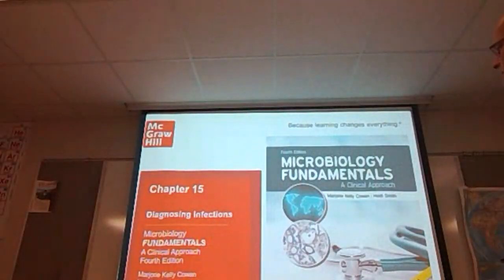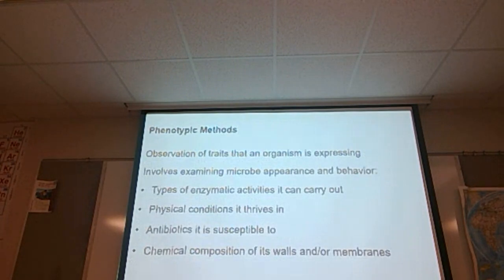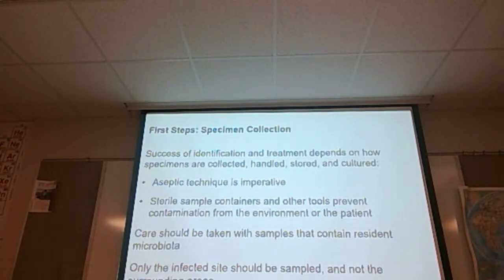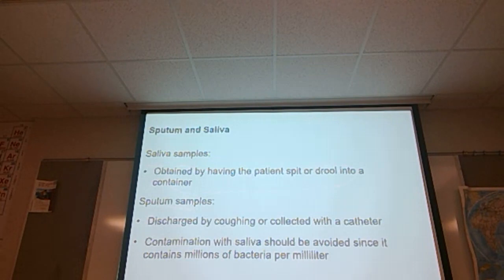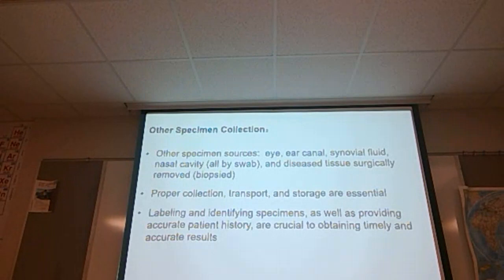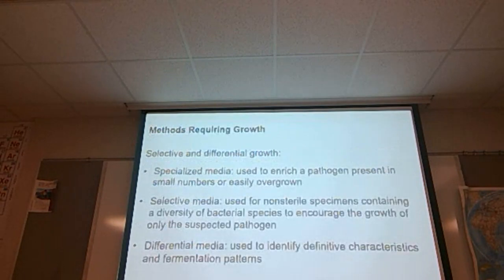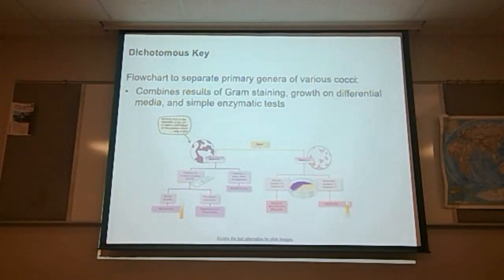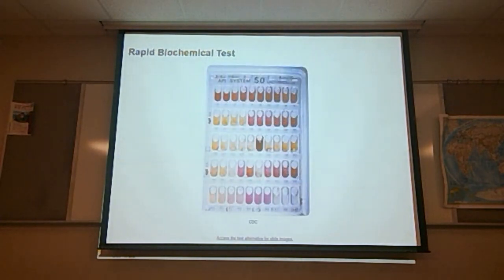BIOL 2301 Chapter 15 Part 1